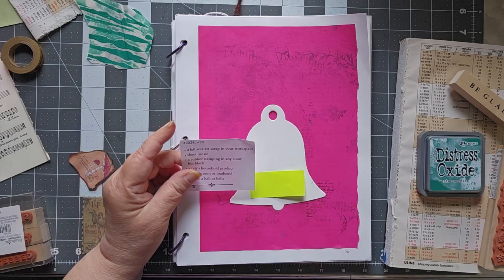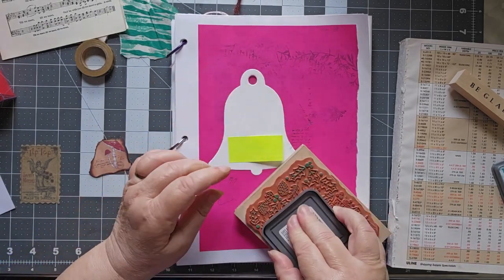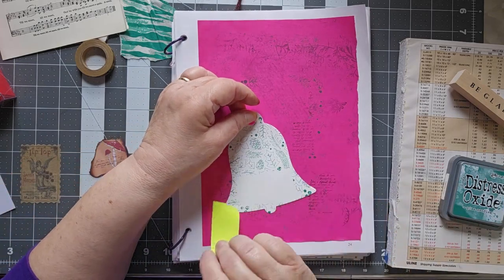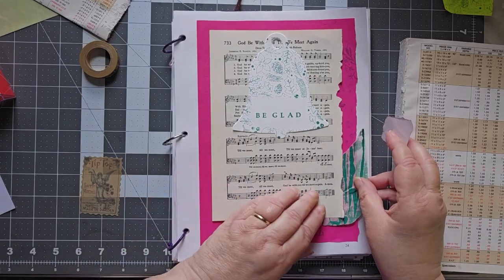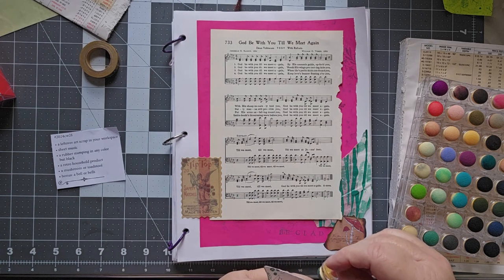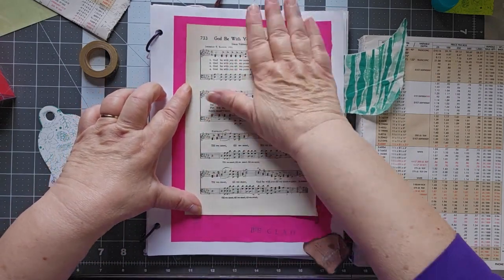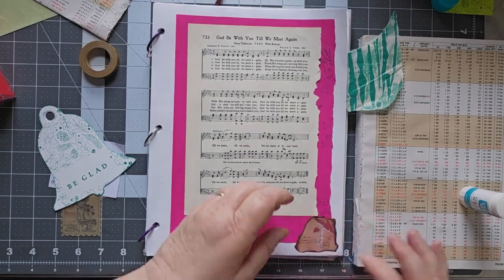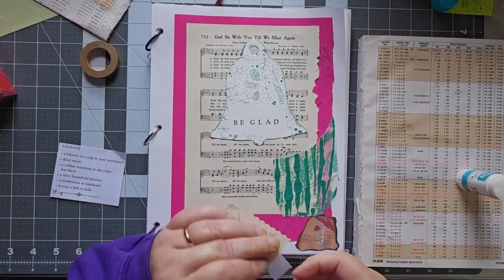Margarete Miller Challenge 2024cw26 A Touch of Christmas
Yes, it's Christmas in June. Had to dig through my holiday stash to find what was required for this week's challenge. Now I'm thinking Christmas journals... :)